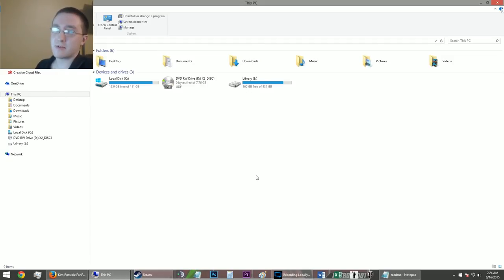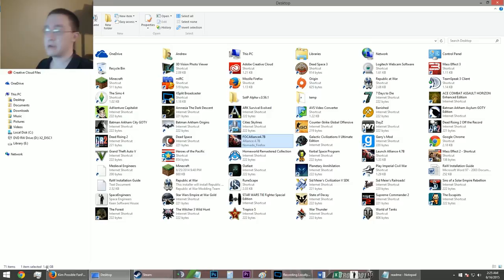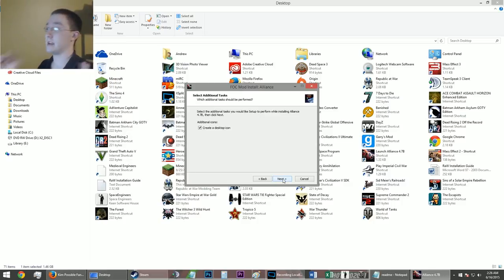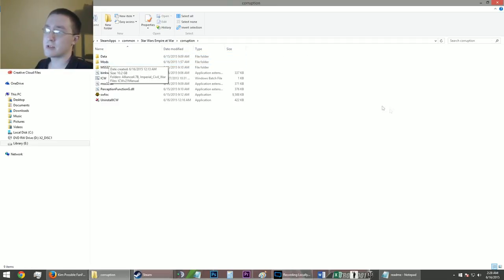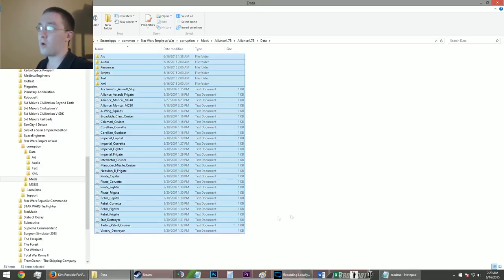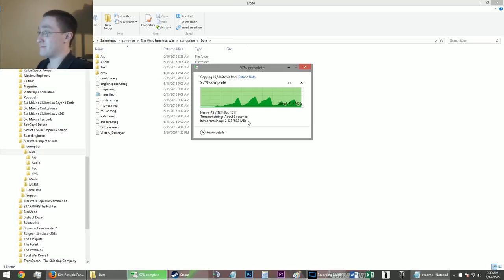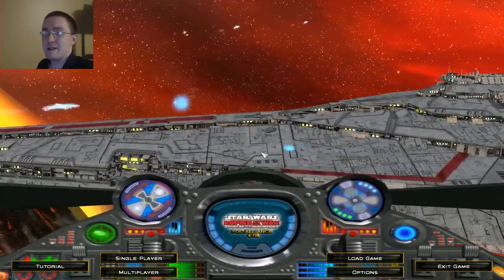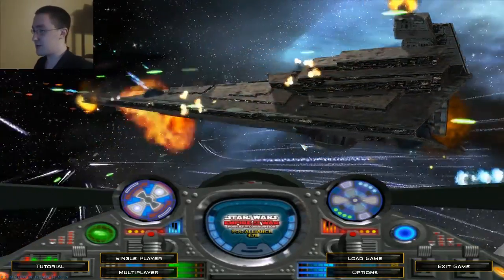How to Install FOC Alliance - Steam Version with brute force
Need help installing FOC Alliance to your Steam Gold pack of Star Wars Empire at War? You came to the right place!